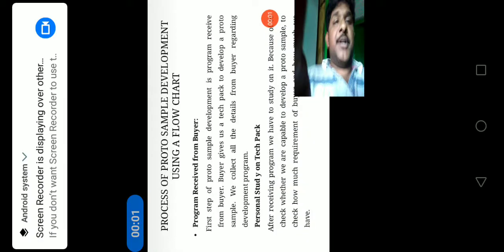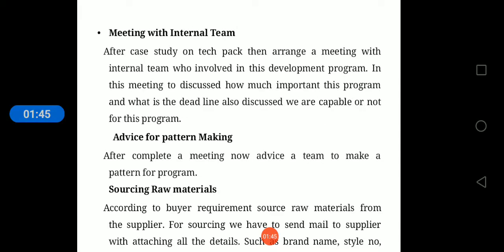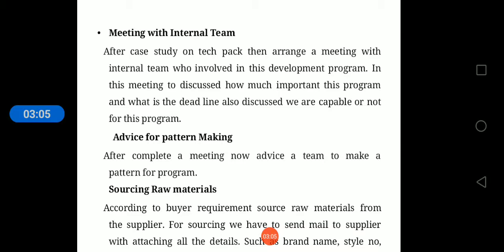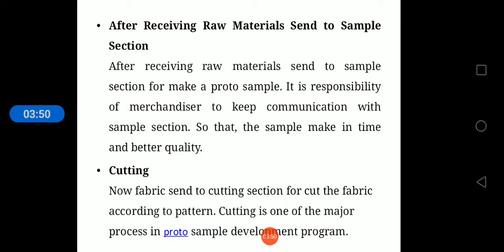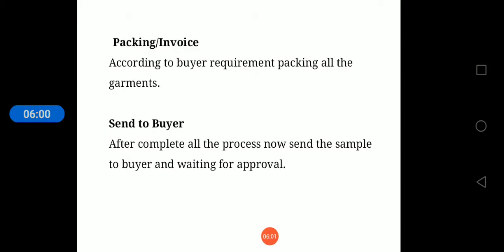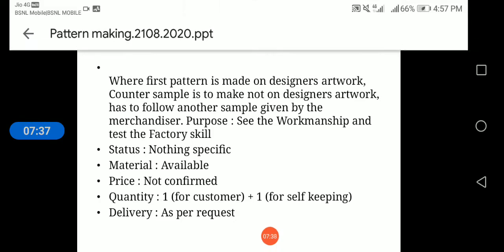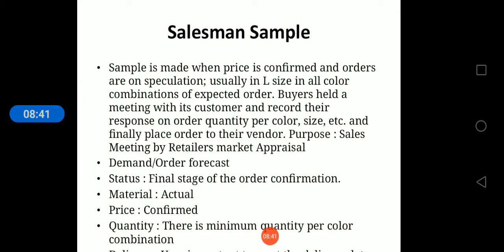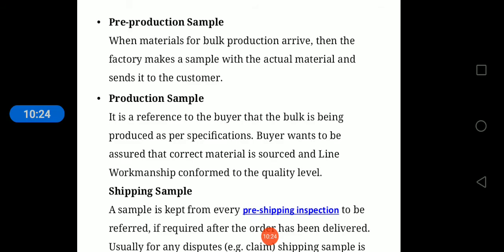process of proto sample development using a flow chart &Sequence of garments sampling stages